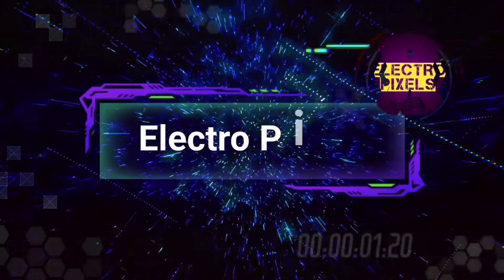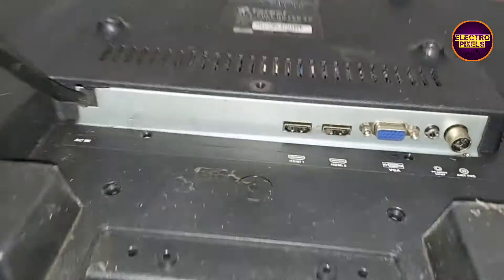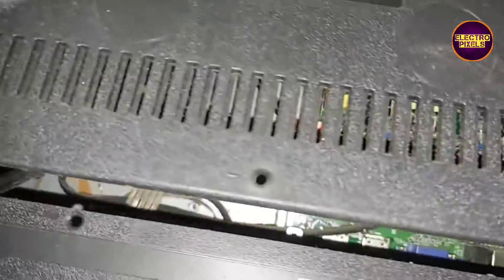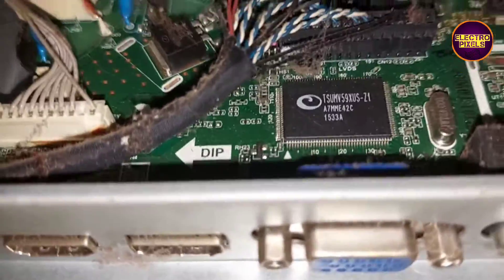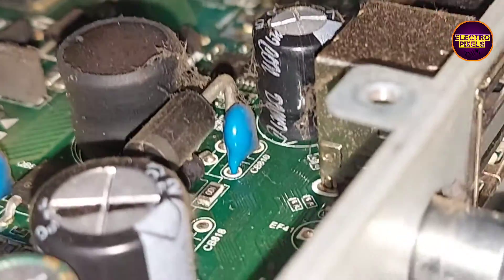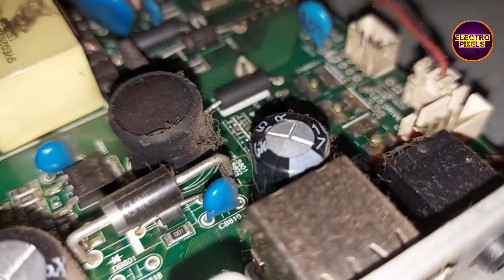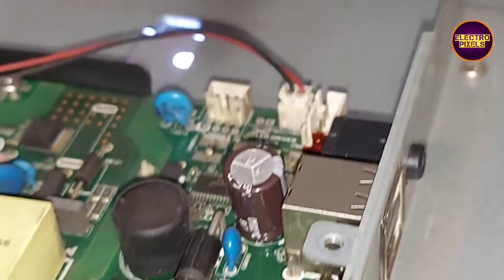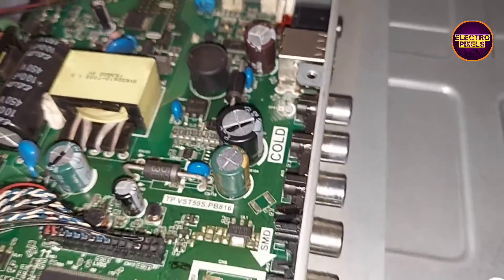32 inch LED TV No display and Backlight Ok Repairing|Motherboard Repair|No picture sound ok|Tvrepair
ibell 32 inch Impex LED TV No display and Backlight Fault Repairing Practical Video|No picture sound ok||Led